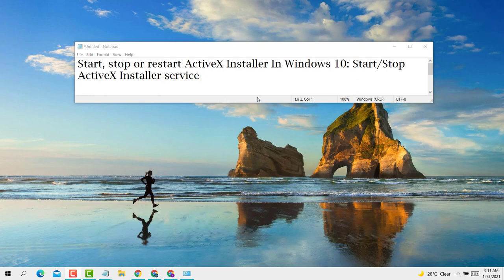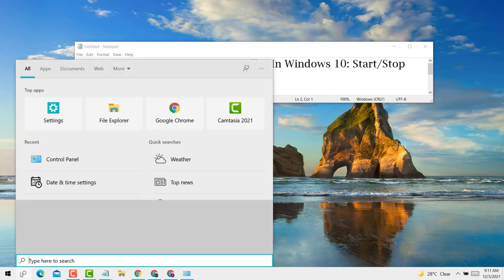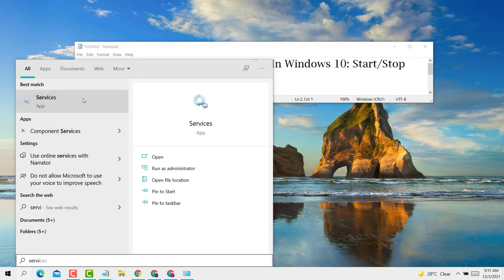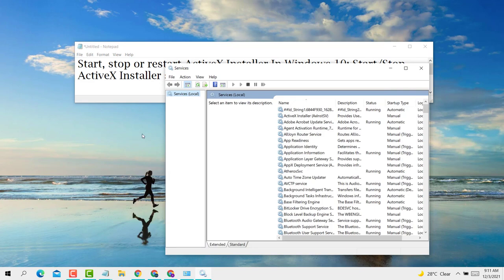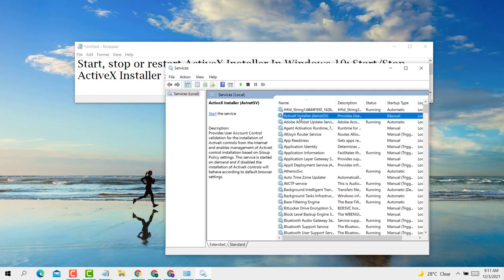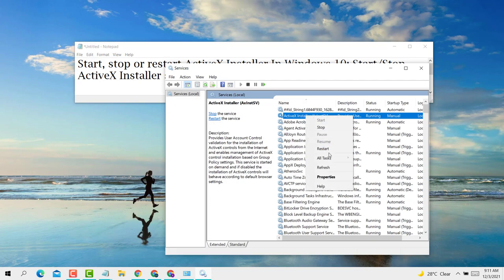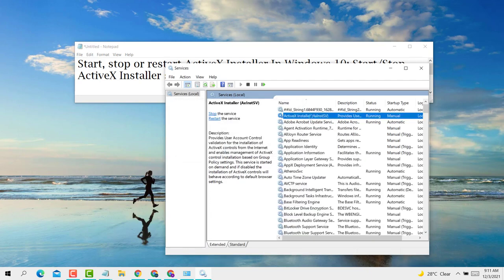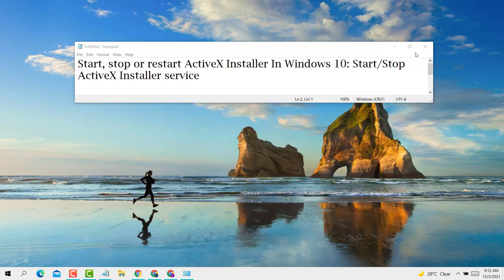Start, stop or restart ActiveX Installer In Windows 10/11 || Start or Stop ActiveX Installer service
Learn how to start, stop, or restart ActiveX Installer in Windows 10/11 with this easy tutorial. Take control of your ActiveX Installer service now!